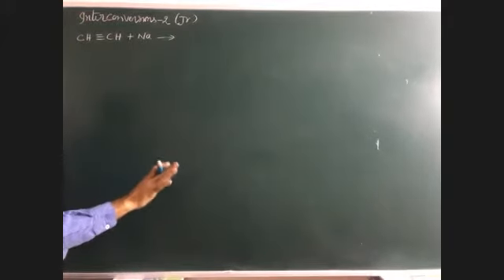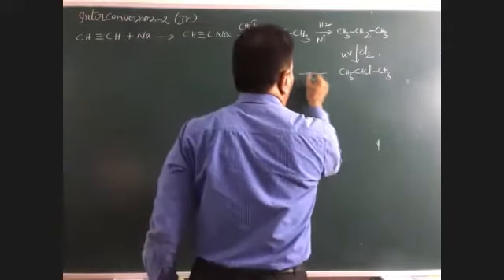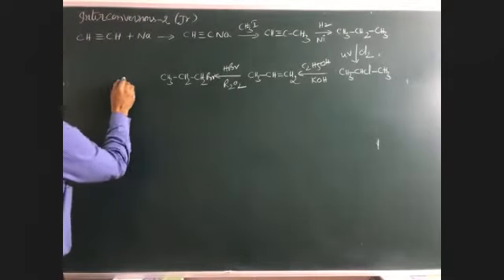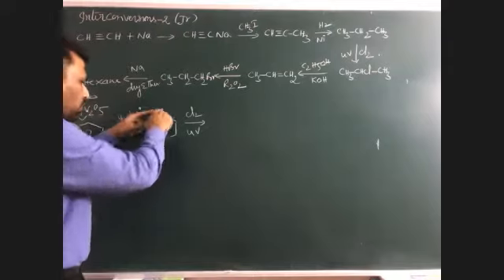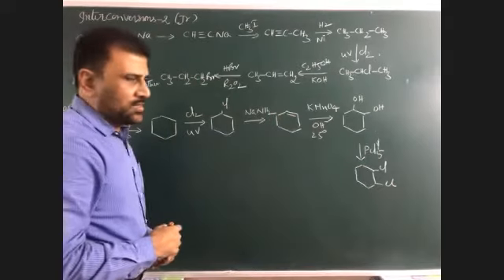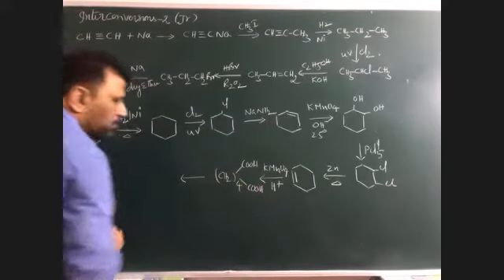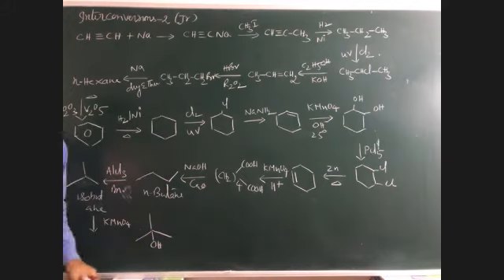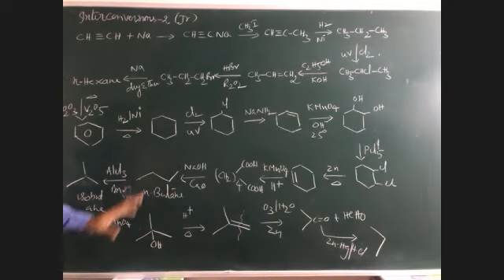Organic Interconversions 2